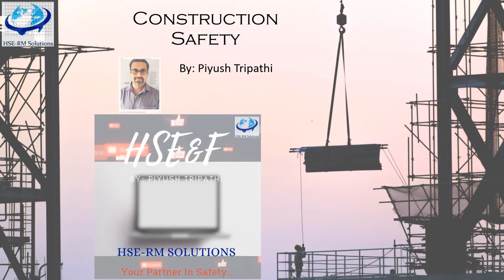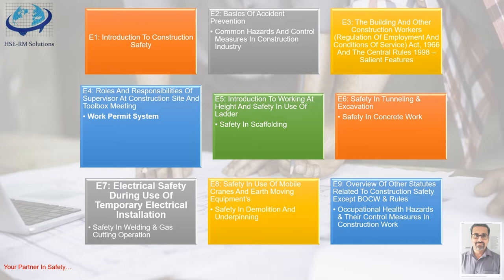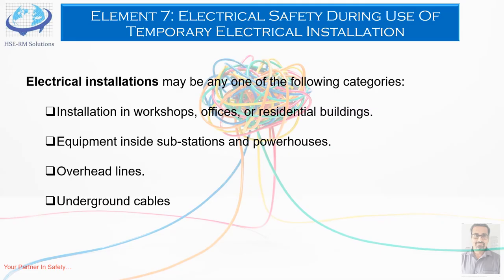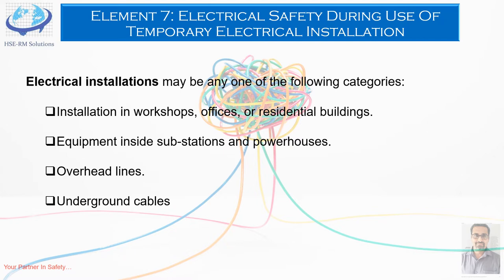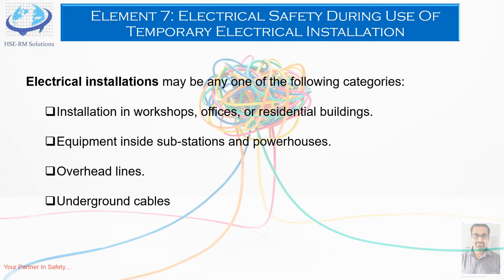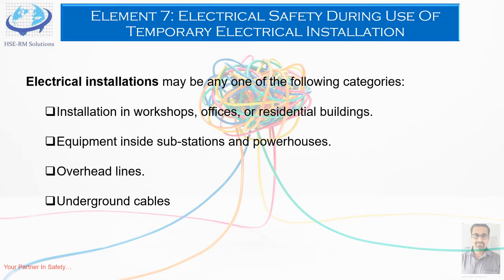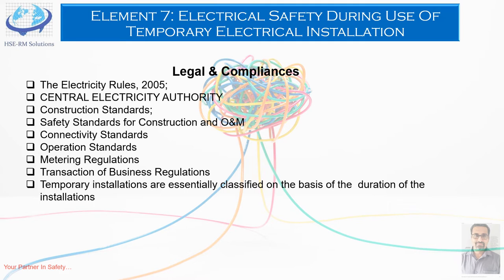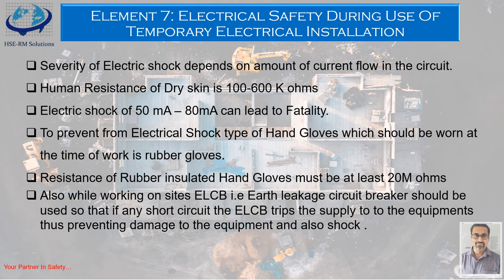Element 7: Electrical Safety During Use Of Temporary Electrical Installation on construction site.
Dear Professionals,

Continuing Construction Safety training, we in this video will be discussing some important parts on Element 7: Electrical Safety During Use Of Temporary Electrical Installation on construction site.

What is color coding, why its essential, what compliances related to electrical safety are required on-site what to refer?. Also essentials some basic about operation, provision and terminologies are explained in this video.

Regards,
Piyush Tripathi
HSE&F
HSE-RM SOLUTIONS